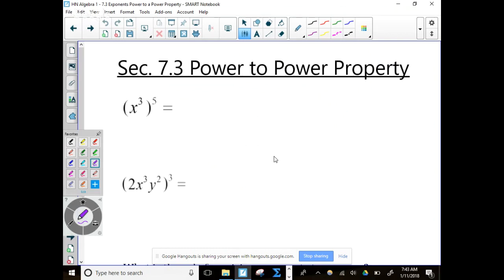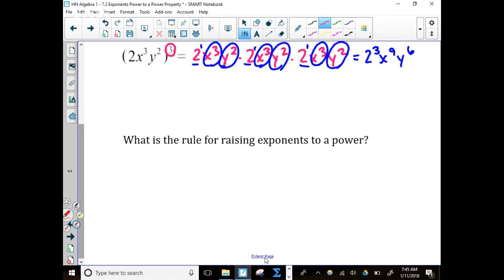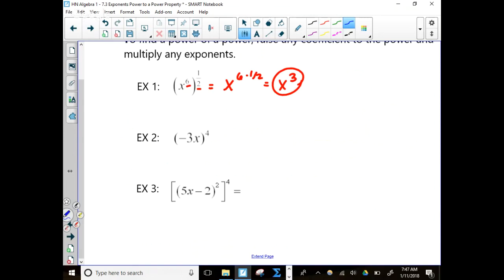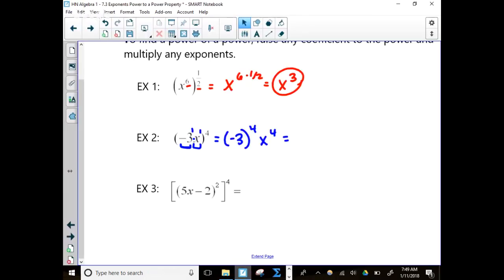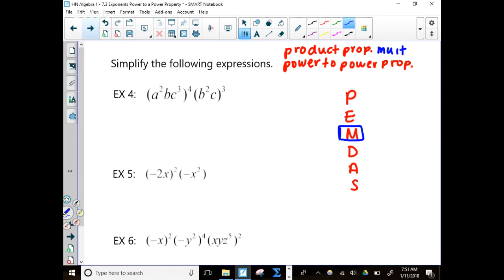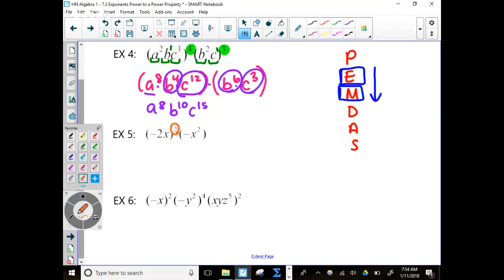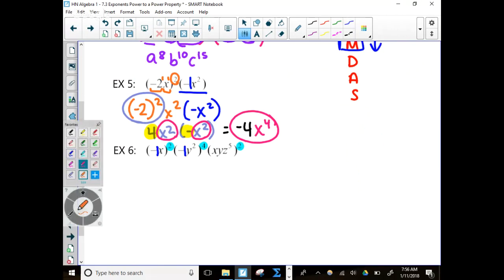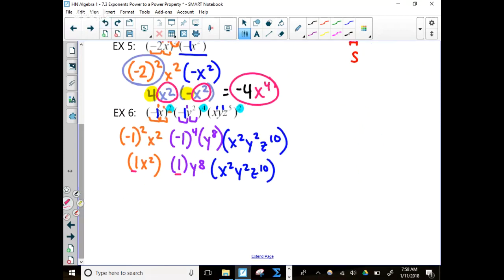7.3 Power Property